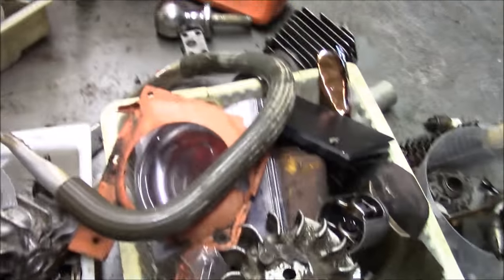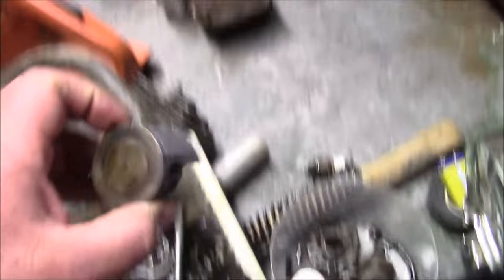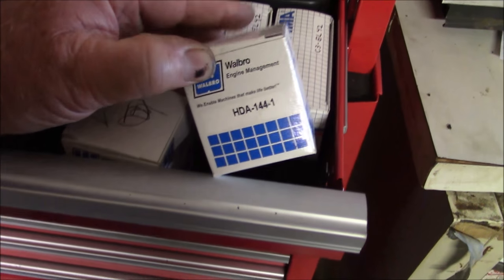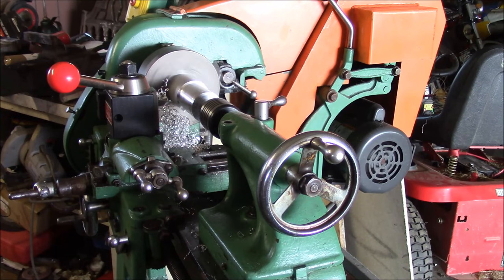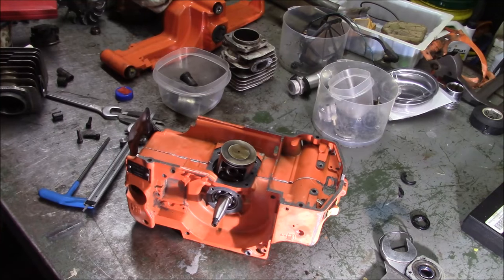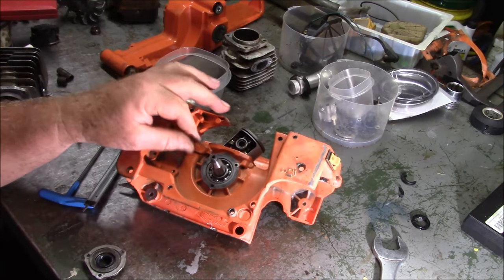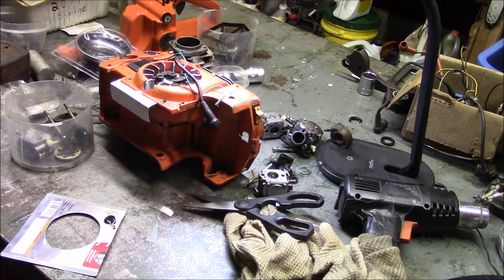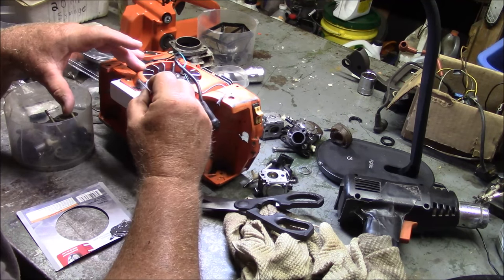Husqvarna 254xp Crank and Bearing Installation" Chicken Chit 2 Chicken Soup Saw" (CC2CS)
Scrambled eggs philosophy of building a fun small 54cc saw from a pile of left over parts. Popup piston, Cut cylinder base; muffler mod, new bearings and seals. Also in this video /saw build had to use an Oxy/Acetylene torch, an Atlas Lathe, Epoxy, and Helicoils to finish salvaging this saw. basic shop skills.

The point of this video to me is more than just going through and talking about 254's. This is about running into obstacles that many shops would just stop at and tell you to trash the saw...or if many would run into as they play with hobby saws builds, would give up and throw away that saw away. To me working though these issue proves a few things. First is that even with things like chips and broken parts, if they are compromised in areas that don't severely effect function. for a hobby saw?? Use them. Save the wear and tear on your new expensive iron. Second going this "next" level into shop skill really isn't rocket science and is actually fun. A lot of these skills USED to be commonplace with farm folks, motorsports folks, and just the naturally mechanically inclined. The tools are readily available. why not learn them and expand the capability to enhance the saw hobby? Or any other mechanical type interest BTW